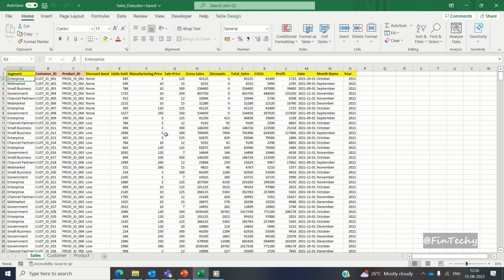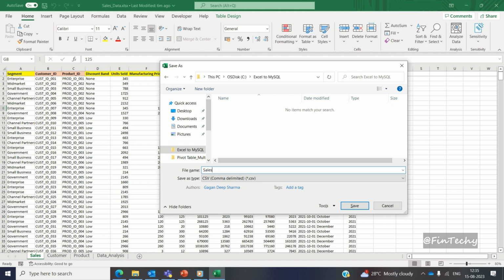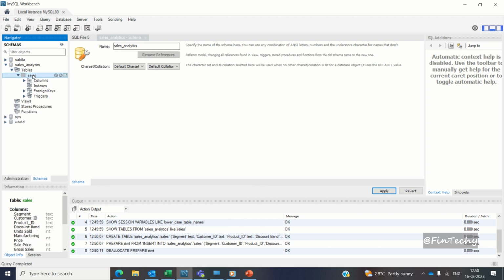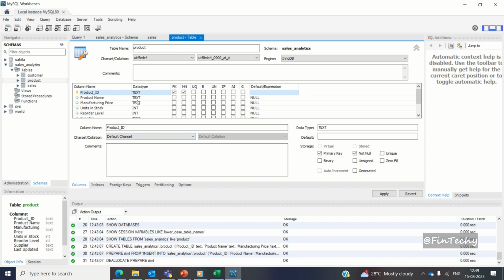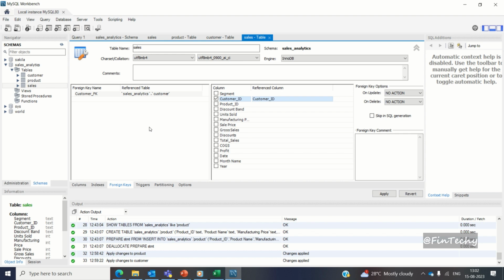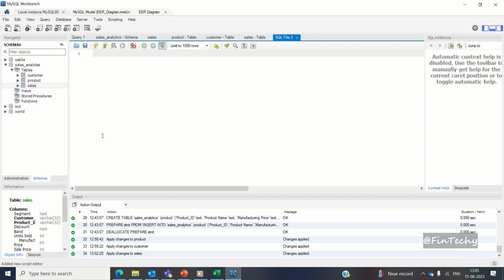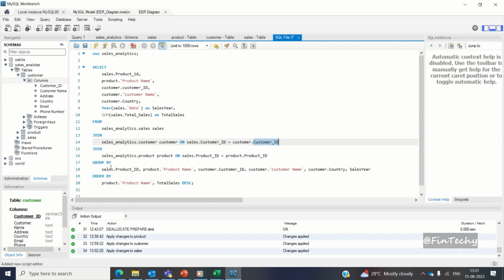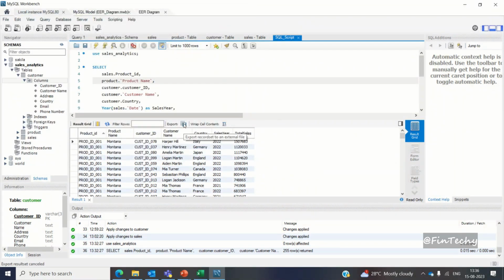Import Excel Sheets in MySQL | SQL Queries | EER Diagrams | Primary & Foreign Keys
In this video tutorial, we dive into the world of data analysis using MySQL. We start by demonstrating how to import Excel sheets into MySQL, ensuring your data is ready for in-depth analysis.
Next, we unravel the importance of Primary Keys (PK) and Foreign Keys (FK) as we guide you through defining these crucial relationships within your database.
But that's not all. After that we delve into the Enhanced Entity-Relationship (EER) diagram, showing you how to visually represent your database's intricate relationships.
Then, we uncover the magic of SQL queries. We'll take you through crafting efficient queries that address pivotal data analysis questions. Discover how SQL empowers you to explore how sales distribution varies across diverse products, customers, and countries on a yearly basis.
And that's not all—this tutorial comes full circle by replicating the results obtained from pivot tables.
Whether you're a beginner or seasoned data enthusiast, this tutorial equips you with the skills to transform raw data into actionable insights. Dive in and harness the power of MySQL, PKs, FKs, EER diagrams, and SQL queries, and unlock the true potential of your data analysis journey.

Your support keeps us motivated to bring you more informative content.

Happy Learning!